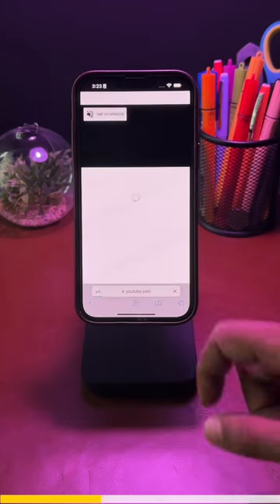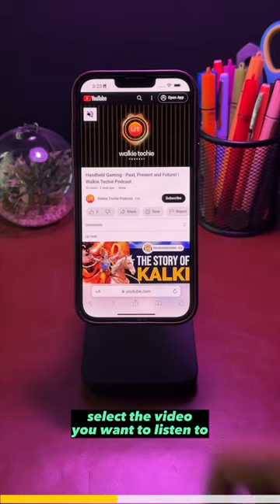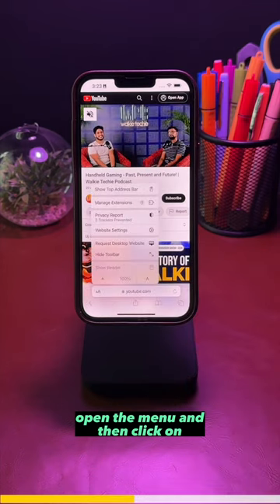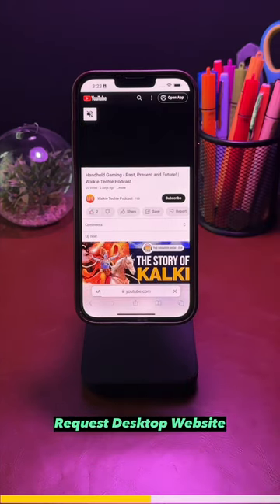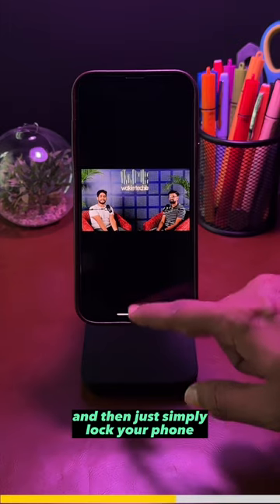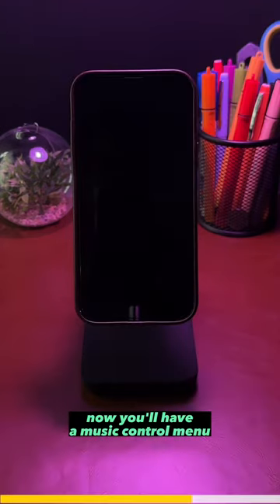Play Youtube in Background 🔥